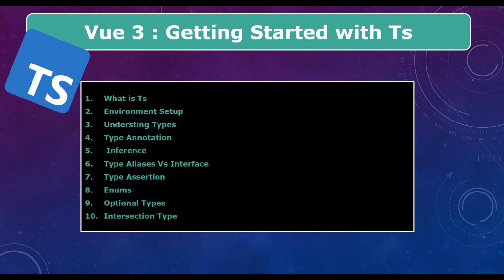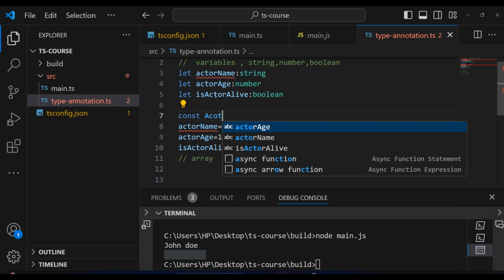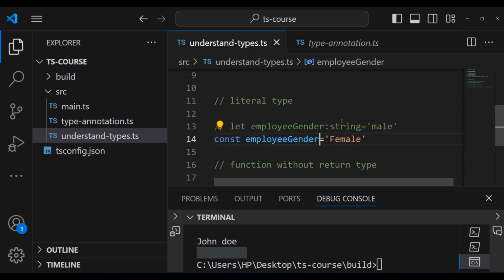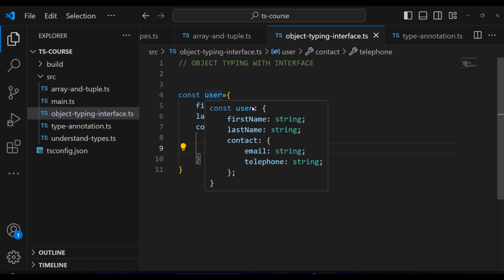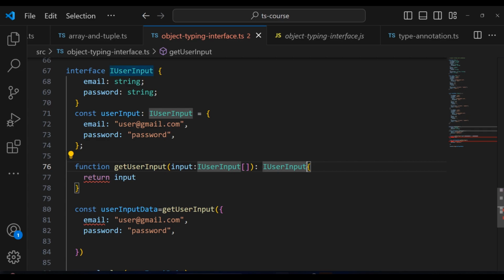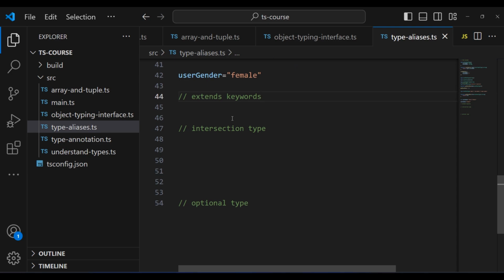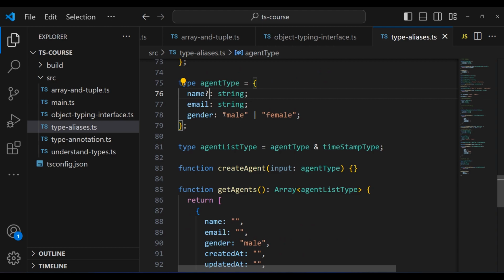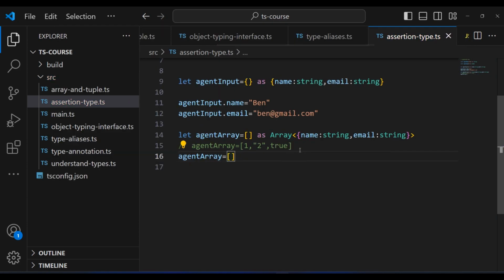Vue 3 Tutorial For Intermediate #16 - Getting started With TypeScript | Vue 3 Course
Hello folks, In this video we are going to learn basics of TypeScript

TimesCode

0:00        - Introduction
0:50       -  What is TypeScript
2:30       -  Setting Up Our Dev. Environment
4:40       -  Initialize a TypeScript Project
9:06       -  Type Annotation
18:13     -  Understand TypeScript Types
30:16     -  Arrays and Tuple
33:22     -  Object Typing
45:56     -  Type Aliases / Intersection Type / Optional Type / Extend Keyword
1:08:17  -  Enums and Assertion Types